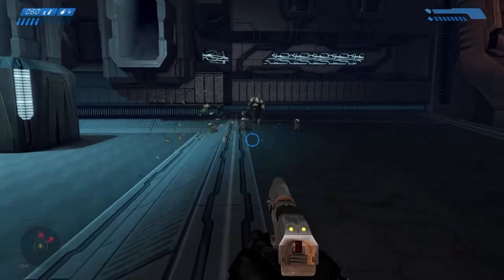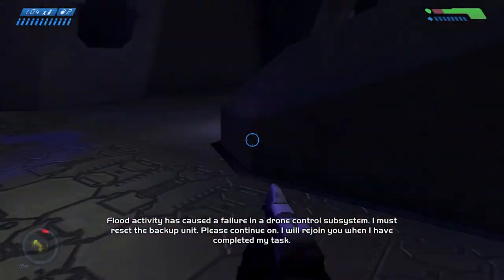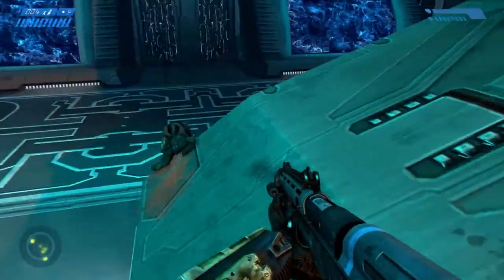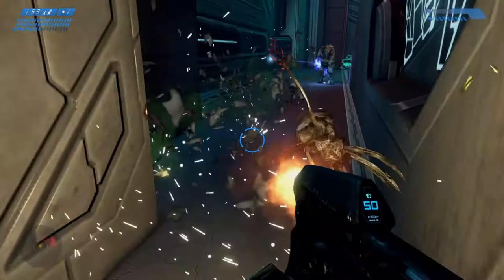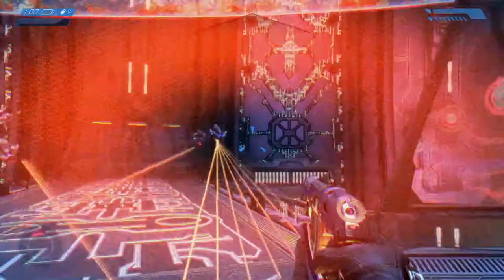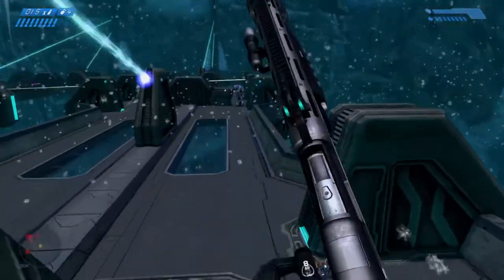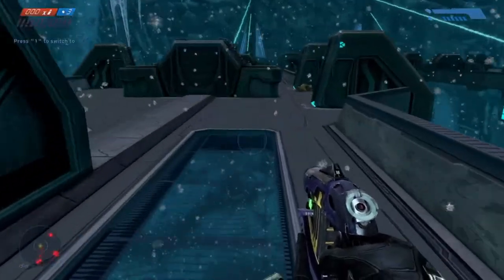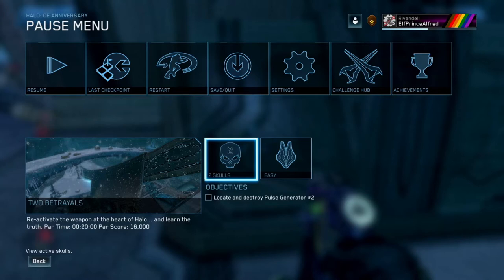Alfred Plays Halo: Combat Evolved- Part 6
Happy International Day for the Abolition of Slavery! We reach the penultimate episode.